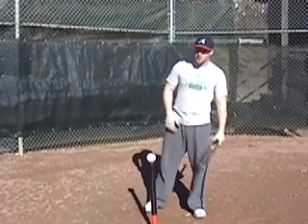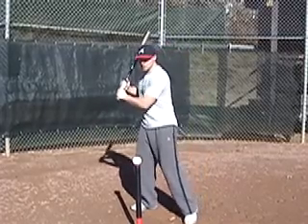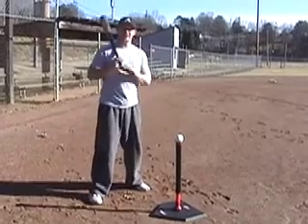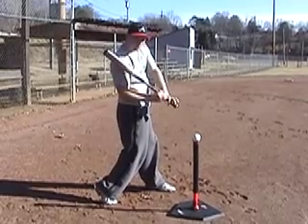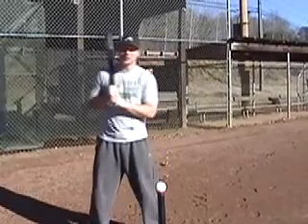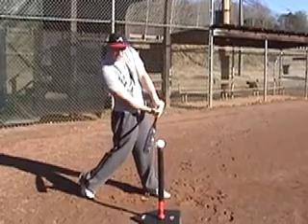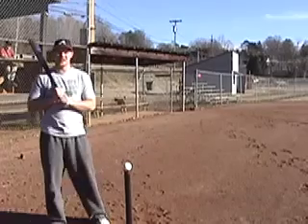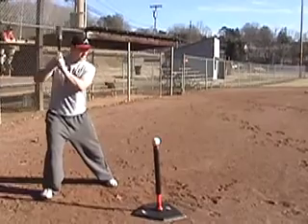Baseball Literacy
This video is a literacy project in which my literacy was hitting instruction.